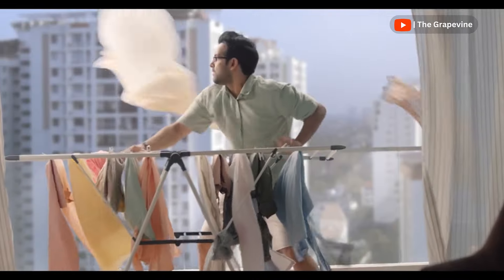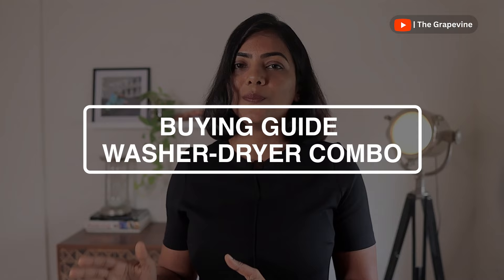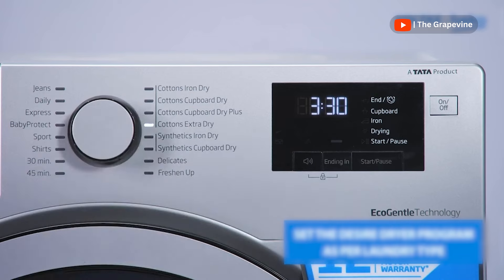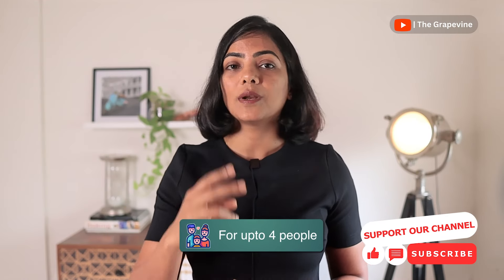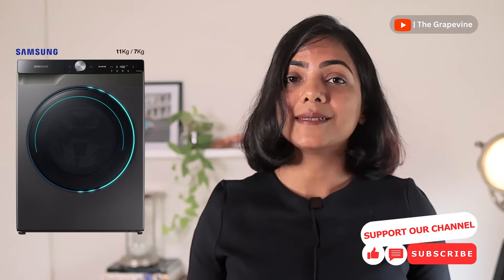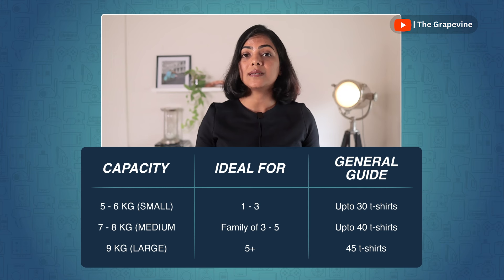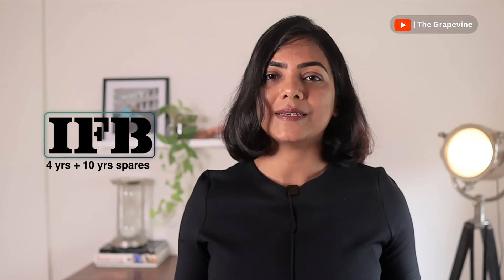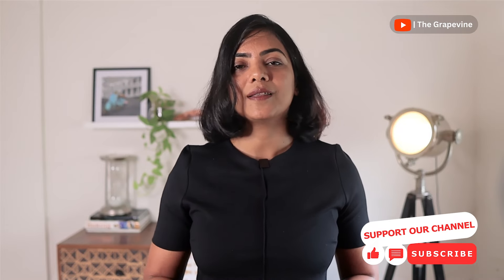👆Best washing machine with 100% drying 2024 | Washer Dryer Combo, Standalone Dryer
Mega comparison of over 20 washing machines with dryers to help you identify the best washer dryer combo and standalone dryers in India for you.

*⚡⚡ BEST Standalone dryer in INDIA⚡⚡*
✅ All recommendations for best standalone dryers

*⚡⚡ BEST washer dryer combo in INDIA⚡⚡*
✅ All recommendations for best washer dryer combo

*⚡⚡ BEST washing machines in INDIA⚡⚡*
✅ All Grapevine Recommended washing machines and dryers

*⚡⚡ IN THIS VIDEO⚡⚡*
00:00 Washer dryer combo vs standalone dryer
01:38 Buying guide washer dryer combo
04:57 Best washer dryer combo
07:05 Buying guide for standalone dryers
10:21 Best standalone dryers